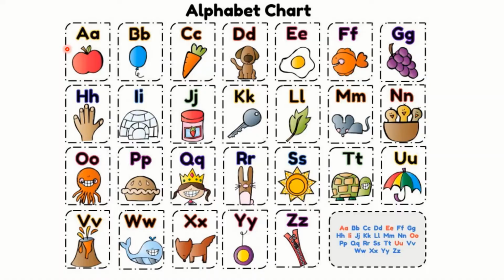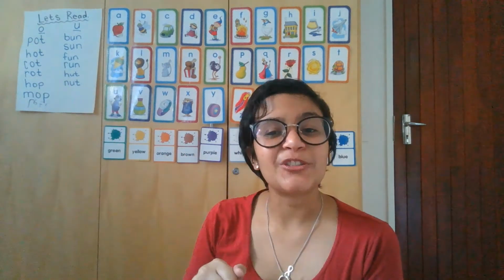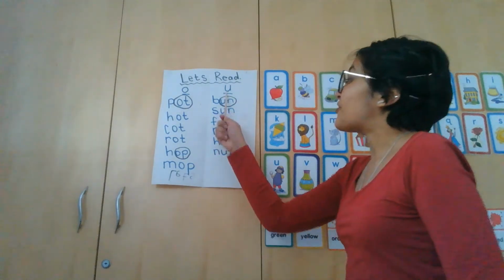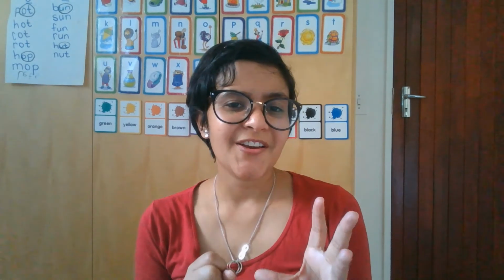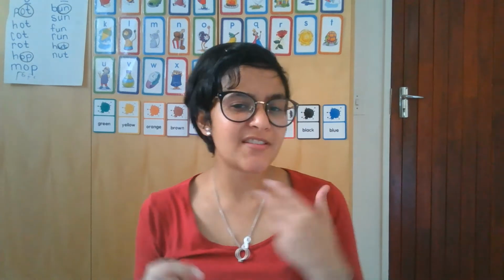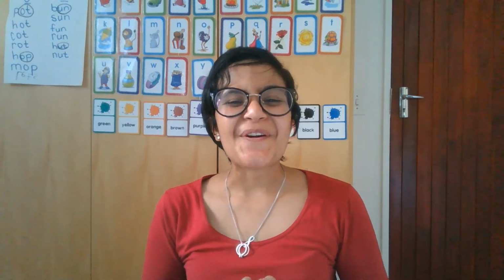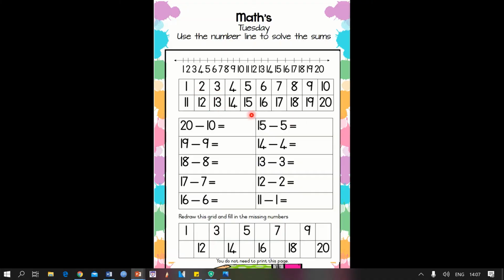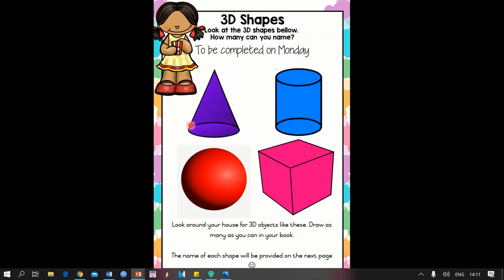Lockdown Pack Lesson 17